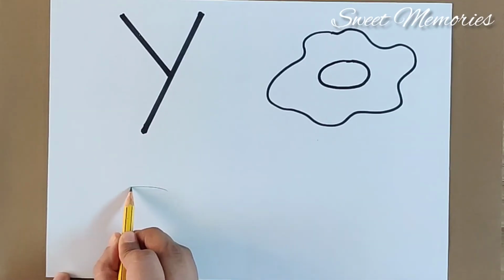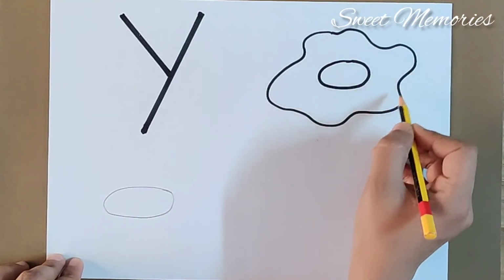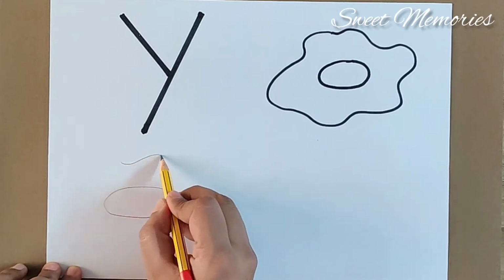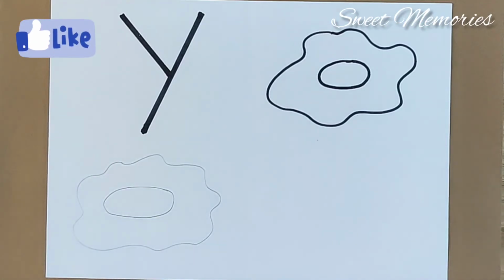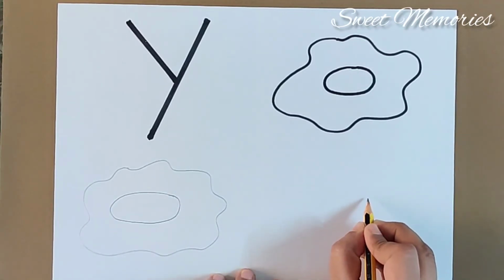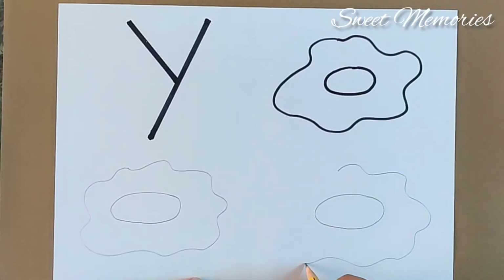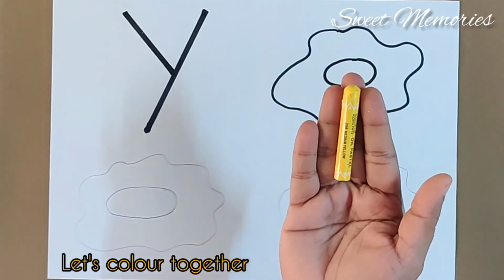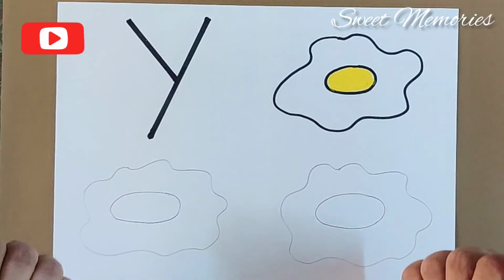Basic object drawing | Preschoolers | YOK | Letter Y | Easy drawings - Chaitali Dutta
I feel blessed to be in a space to be with kids and creatives everyday. My learning has provided me with many tools that have helped me channelize my passion into relevant, effective strategies and ever - continuing professional and personal development. ✨Chaitali Dutta✨

Sweet Memories